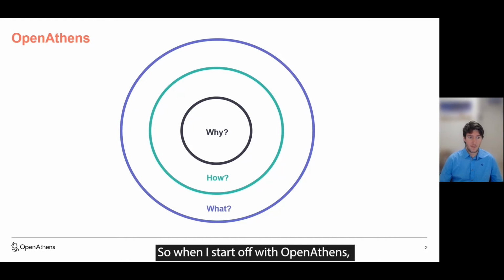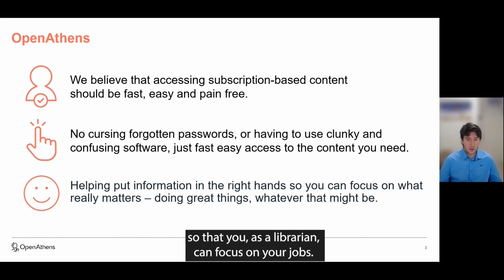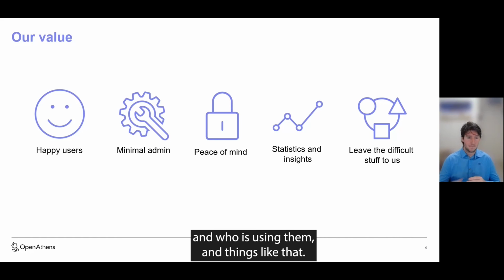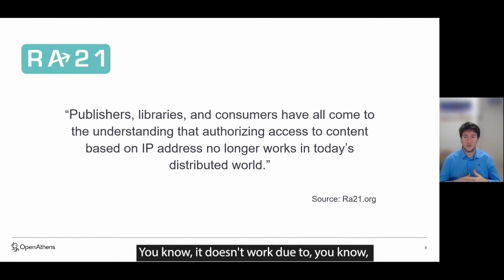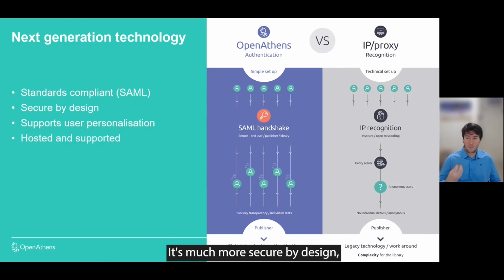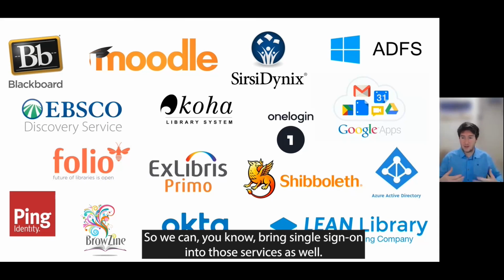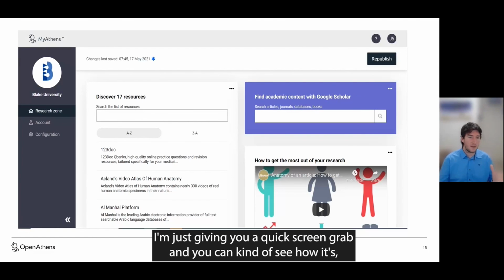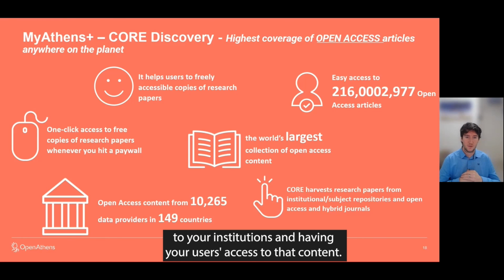How OpenAthens is improving user experience with the new MyAthens Plus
Watch our presentation recording from LibLearnX 2022.